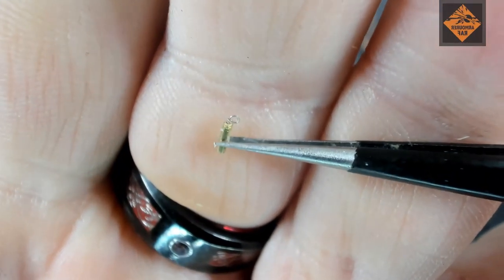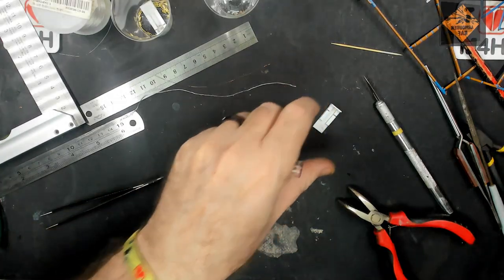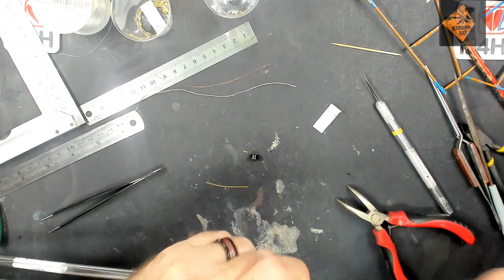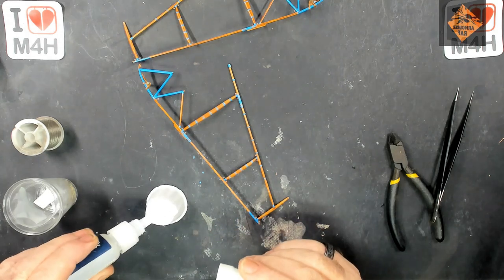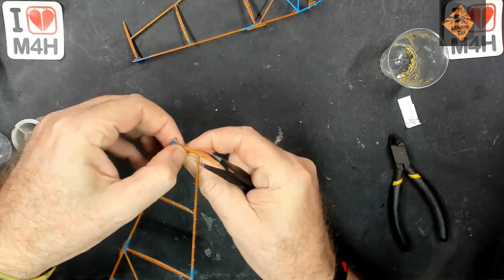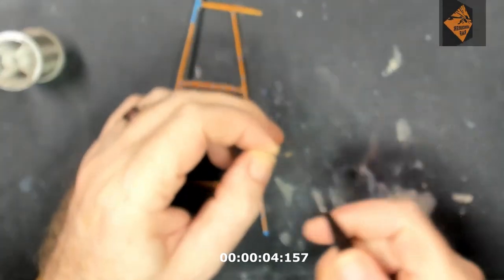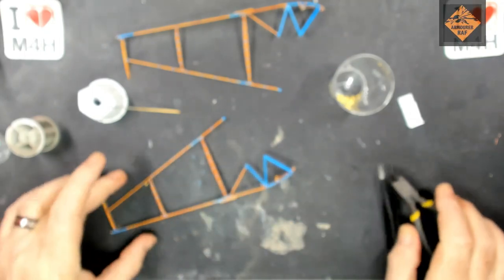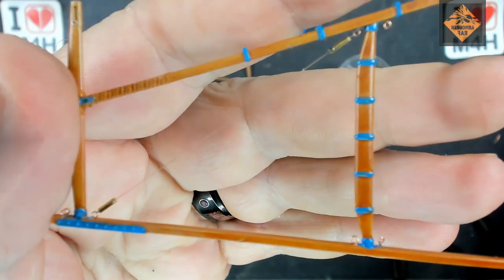Copper State (CSM) 1/32 Caudron GIII - Episode 15